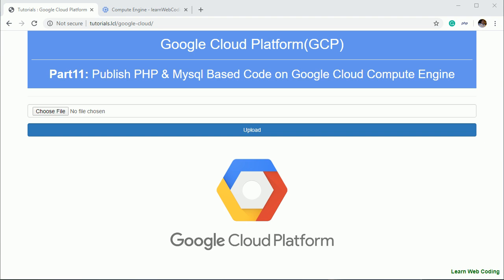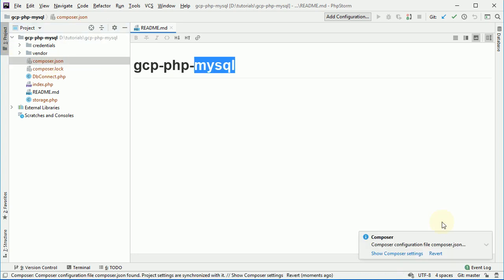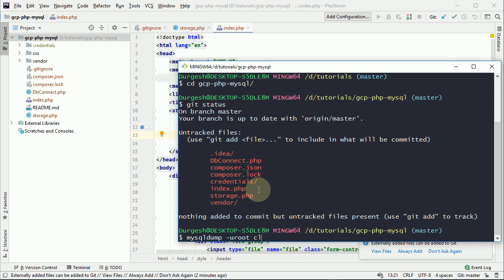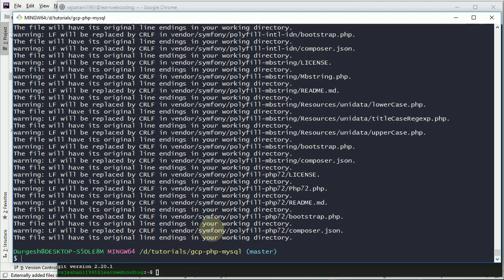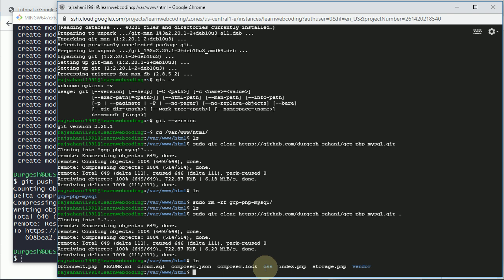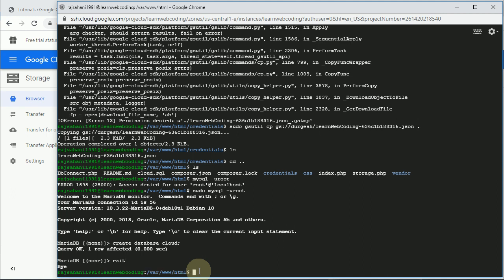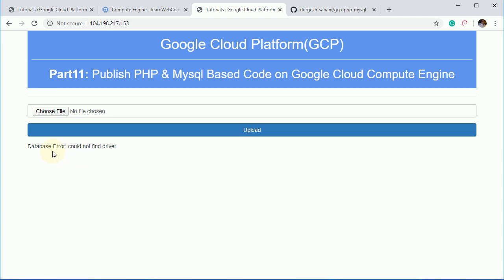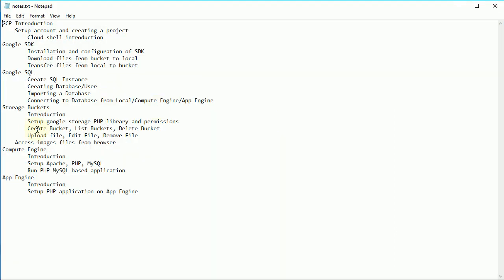GCP Part11: Publish PHP & Mysql Based Code on Google Cloud Compute Engine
Google Cloud Platform(GCP) Part11: Publish PHP & Mysql Based Code on Google Cloud Compute Engine